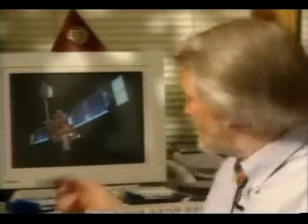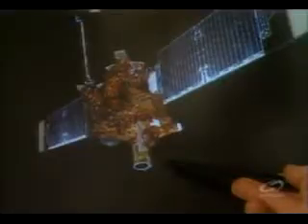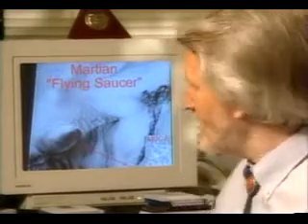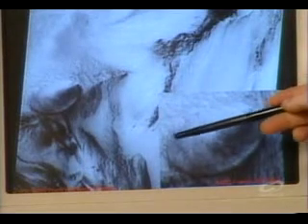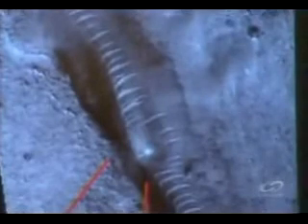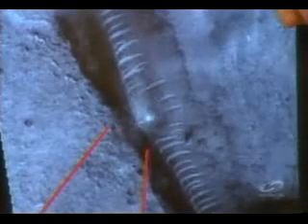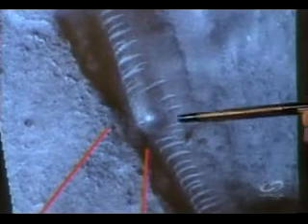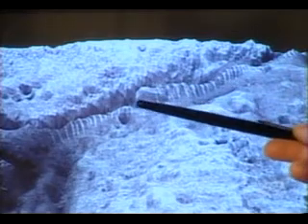Mars Anomalies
Richard C. Hoagland about the Mars Anomalies.